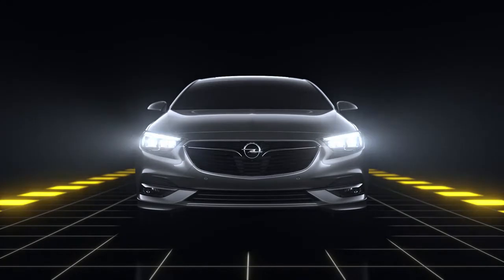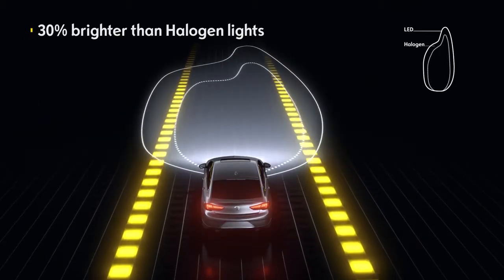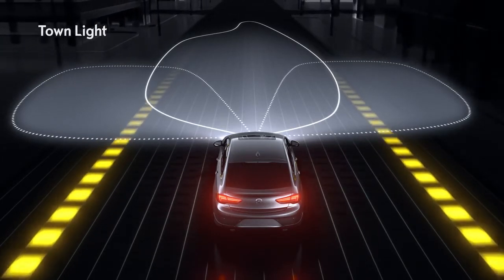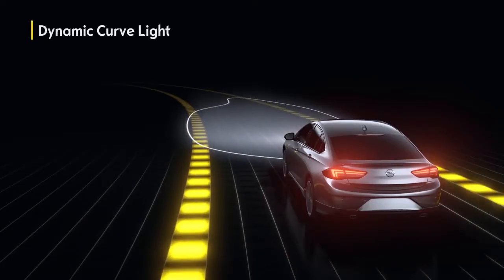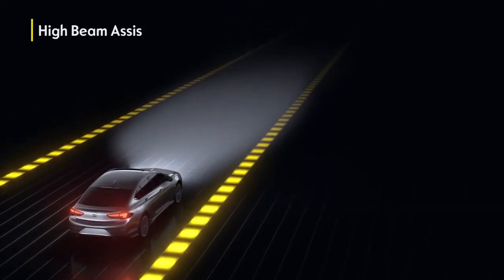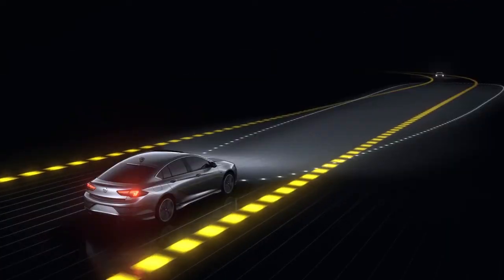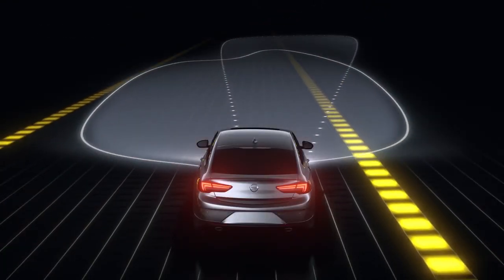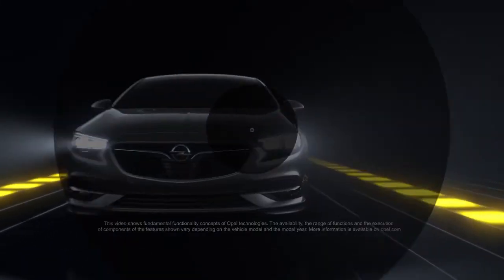Opel Feature: Adaptive LED matrix forlygter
Med AFL (Adaptive Forward Lighting) forlygter oplyser vejen foran dig og giver mere sikkerhed end nogensinde.

LED-forlygter er 30% lysere end halogenlys - og også smartere. High Beam Assist tændes og dæmpes automatisk, når der opdages et modgående køretøj for at sikre sikkerheden for alle.